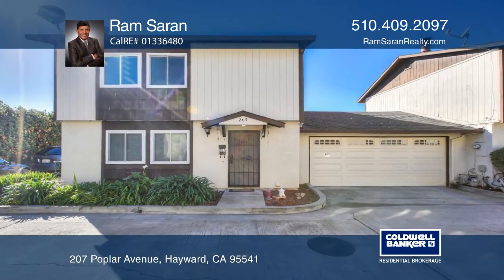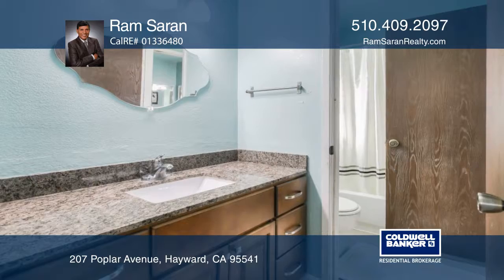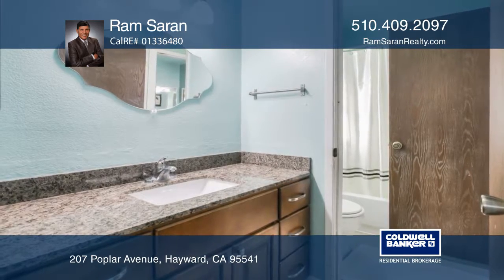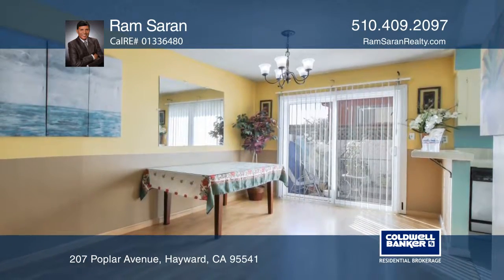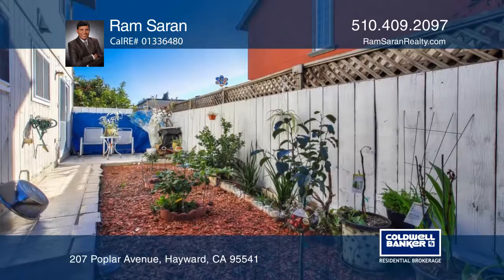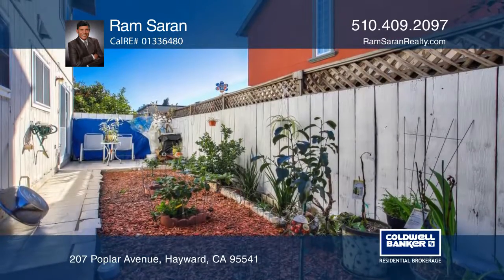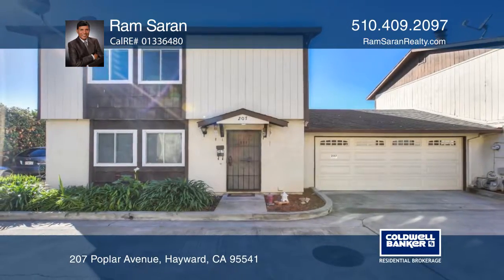207 Poplar Avenue Hayward, CA | ColdwellBankerHomes.com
207 Poplar Avenue, Hayward, CA

This townhome-style condo features two bedrooms and one and one-half baths with an extra sink in master bedroom. The home offers approximately 1,272 square feet of space, was built in 1980 and has a low HOA. This end-unit showcases laminate flooring, a tile kitchen counter top, a wood burning stove